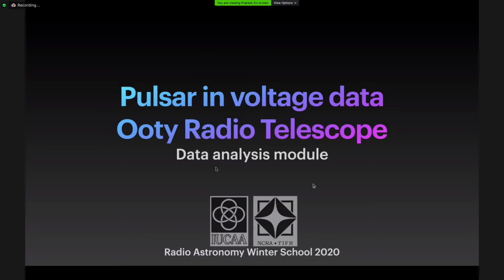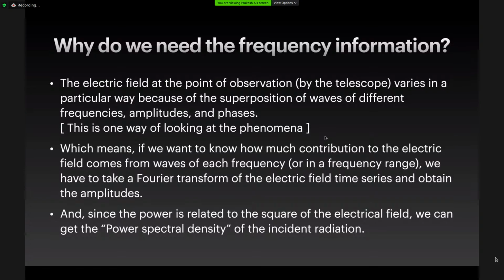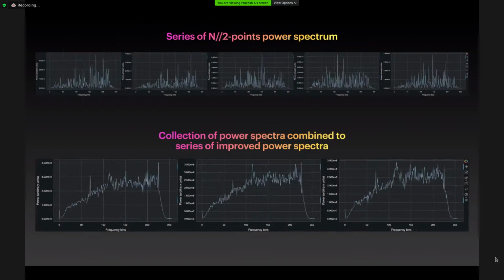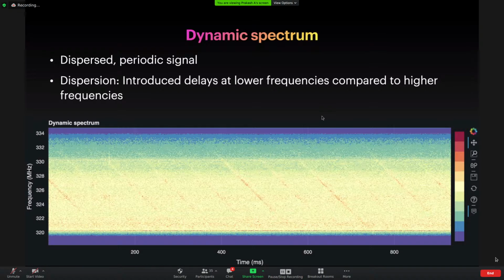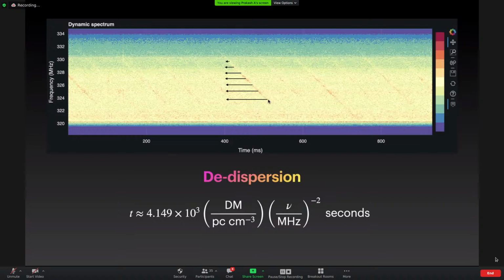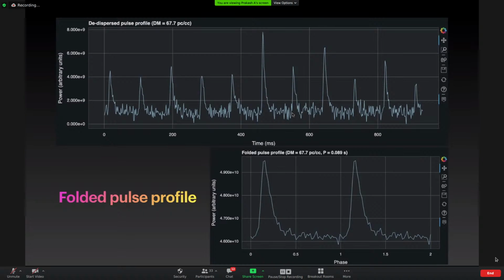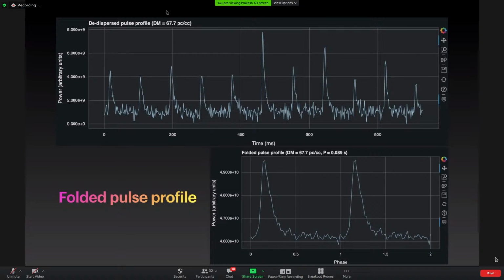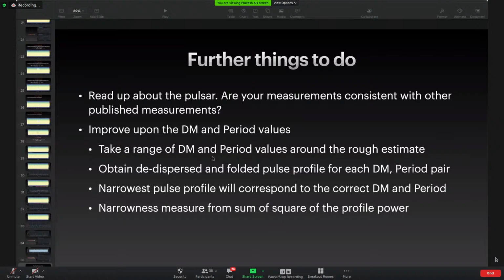Tutorial/discussion — VI Prakash earlier version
Discussion on ORT data analysis and worksheets.